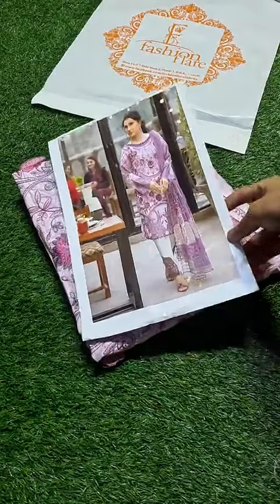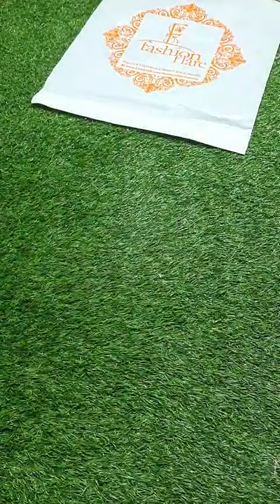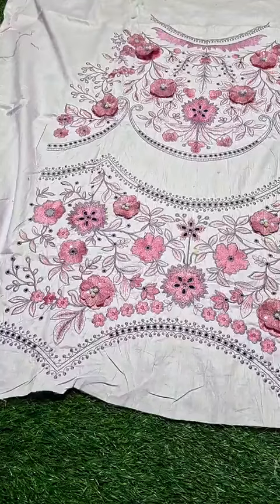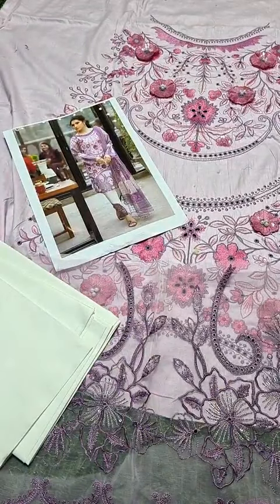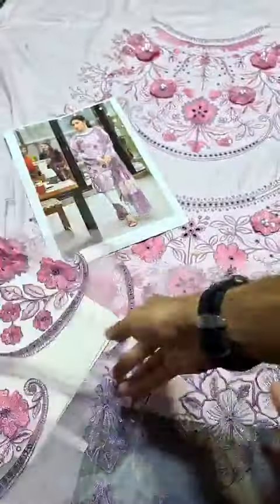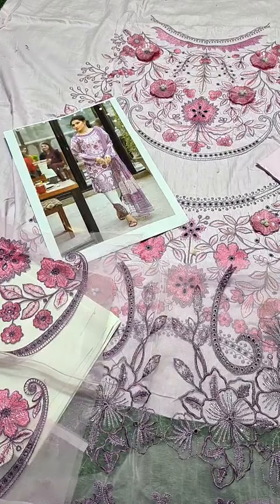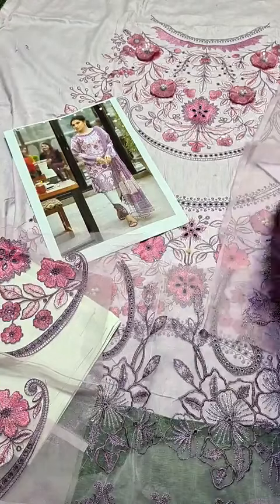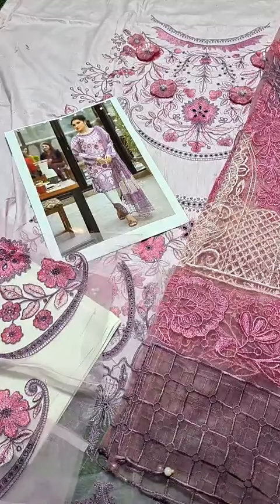Mushq 06205 Lawn - 𝗡𝗲𝘄 𝗔𝗿𝗿𝗶𝘃𝗮𝗹 , 𝗔𝘃𝗮𝗶𝗹𝗮𝗯𝗹𝗲 𝗮𝘁 𝗙𝗮𝘀𝗵𝗶𝗼𝗻 𝗙𝗹𝗮𝗿𝗲 𝗥𝗲𝘁𝗮𝗶𝗹 𝗢𝘂𝘁𝗹𝗲𝘁 & 𝗢𝗻𝗹𝗶𝗻𝗲 𝗦𝘁𝗼𝗿𝗲 💖